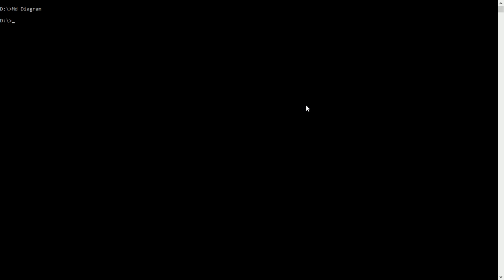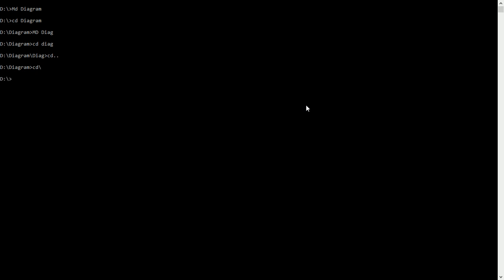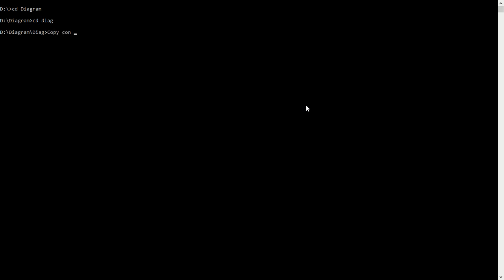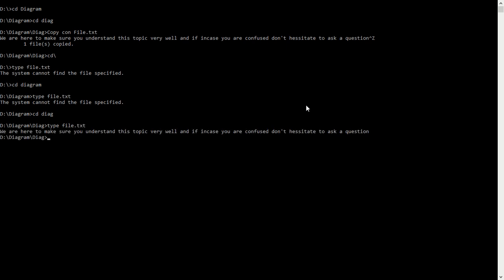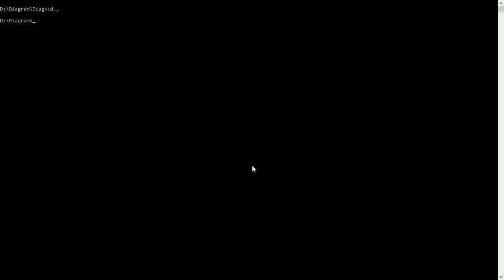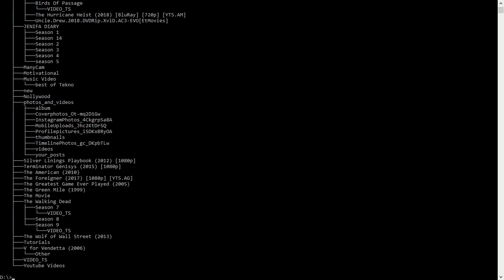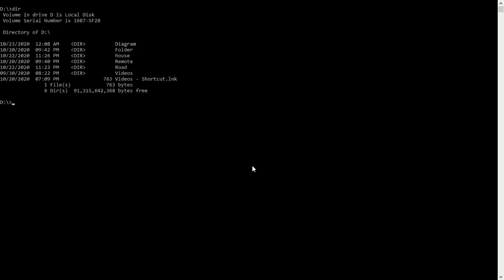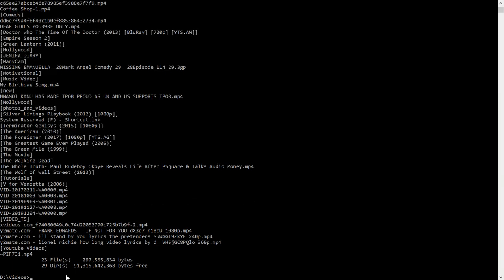Working With Directory And Subdirectory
In this video you are going to learn how to create directories and subdirectories using the Disk Operating System (DOS). it contains detailed explanation on the process.
Script by: Tuspee
Voiceover: Tuspee
You Can Also Enroll For Free Online Training
freeonlinetraining.cf